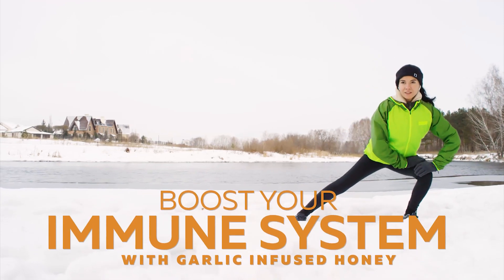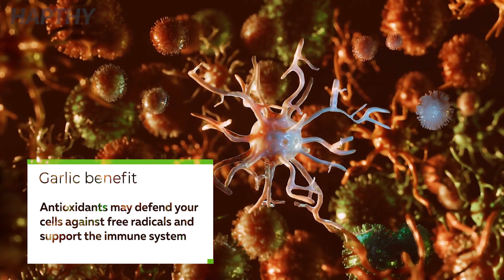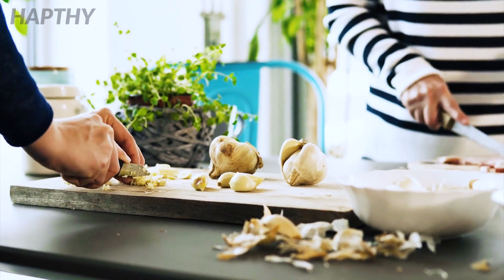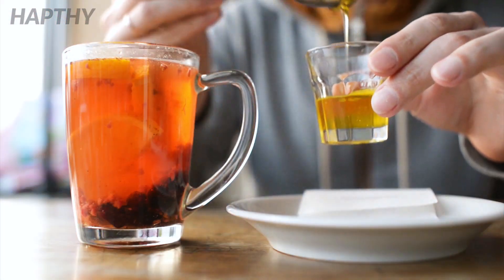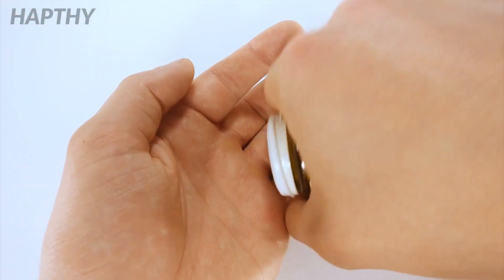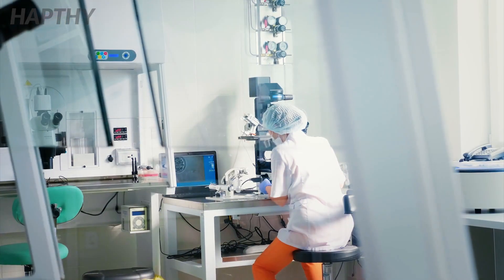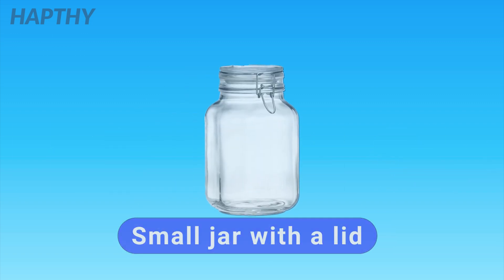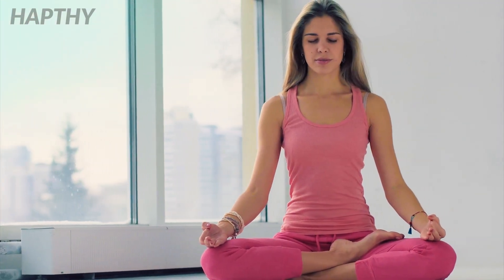How to Boost Your Immune System with Garlic Infused Honey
Do you know all the benefits of garlic? There are a lot of benefits that garlic contains, and adding it to your dinners for flavor isn’t the only one. Let’s dive into all of the benefits that adding garlic to your diet can offer you.
- Garlic is an Antioxidant
If you know anything about antioxidants, you know that they are great for the body. They are the defense in the body and support our immune system. Antioxidants help with inflammation, metabolic recycling, and boosting your immune system. Since garlic has all of these properties, you would benefit from adding this ingredient into your diet.
- Has Added Nutrients
While garlic doesn’t contain a lot of calories, when added to a dish it can provide added nutrients. Some of the most common nutrients found in garlic are manganese, vitamin b6, vitamin c, selenium, and fiber.
- Strengthens Your Immune System
Besides the amazing flavor, garlic is also well known for the immune system benefits. It has natural antibodies that help your body fight off infection. There have been studies conducted to show that adding garlic every day to your diet will lessen the chance of you getting a cold as well as lessen cold symptoms if you do catch a cold.

Timestamps:
Intro 0:00
The Benefits of Garlic 0:21
The Benefits of Honey 1:39
The Benefits of Garlic and Honey Together  2:35
The Recipe: Garlic Infused with Honey 4:25
Bonus Fact 5:22

Now we’re going to move to the benefits of adding honey to your diet. Did you know that raw natural honey contains a tremendous amount of minerals? Let’s take a closer look at the benefits that honey can offer you.

Nutritional Value. Like garlic, honey has antioxidant properties, enzymes, and minerals like iron, zinc, potassium, and calcium. These benefits are not to be confused with processed honey. Processed honey is stripped of all these benefits because of the heat that is used to process it. When you use raw honey in your diet, you will be able to reap all of its natural benefits.

Some other nutritional benefits that honey can provide you are helping lower cholesterol levels while also giving the body and mind energy. This also means the your body will be able to retain a healthier weight. With the provided benefits of antioxidants, raw honey is great for your immune system.

As addressed above, you now know of the benefits of garlic and honey together. But you know that they are used together to create a wonderful immune boosting creation. Let’s take a look together on what the benefits of using them together are.

Beneficial Properties. Garlic and honey have been studied and are proven to have many health benefits when combined. Both of their health benefits can be used alone or heightened together. They can be taken as medicinal supplements, or added to recipes in their natural form.

Garlic and honey have been used in traditional medicines around the world. The main health ingredient in garlic is allicin. It contains oxygen, sulfur, and other chemicals that give garlic antibacterial and disease-fighting properties.

Health Benefits. Medical research has investigated the health benefits of garlic and honey alone and in combination. Some of the research is based on claims made in home remedies that have been used for hundreds of years.